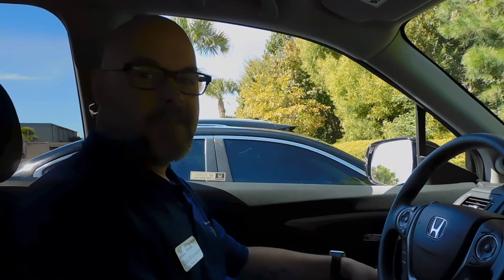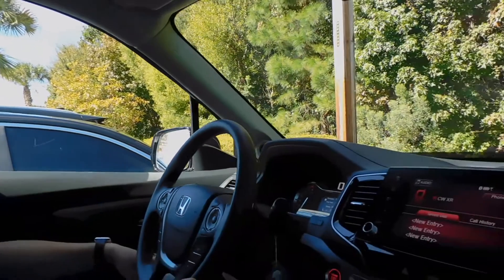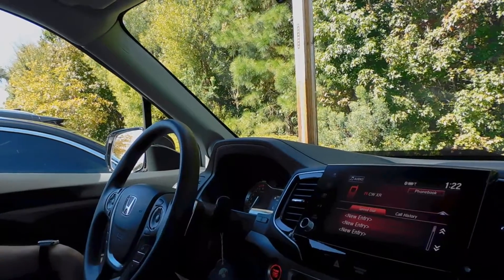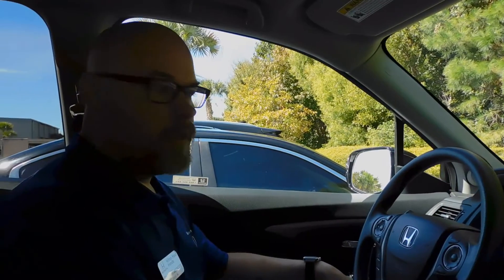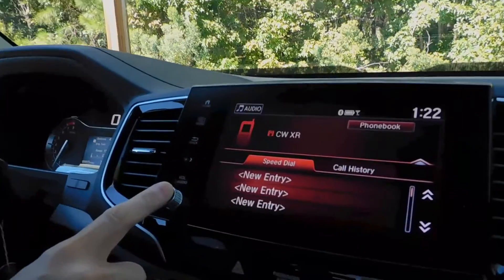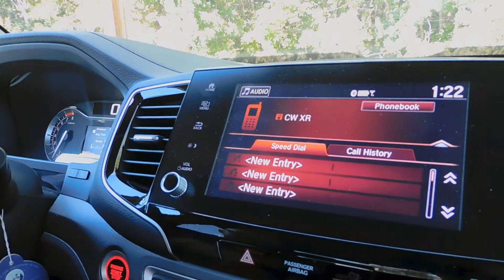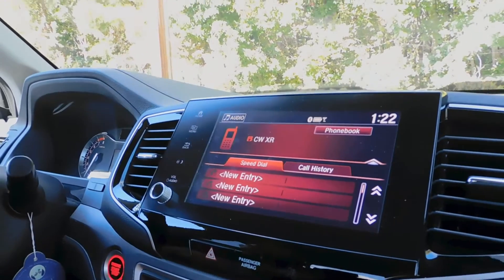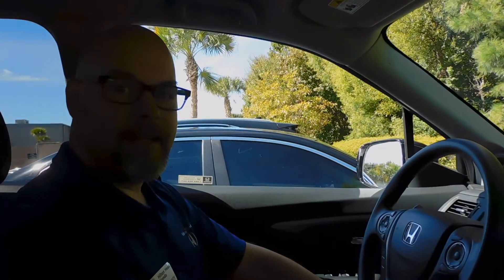Service Tip Sunday: Apple CarPlay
Link to all Social Media Platforms